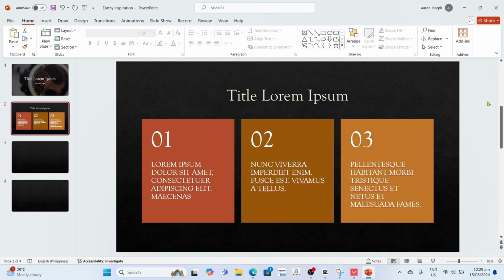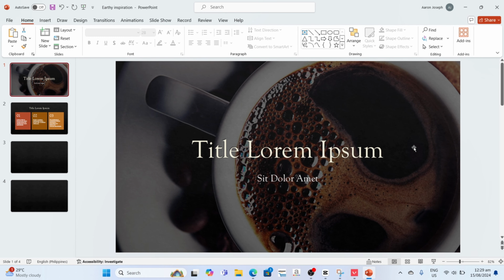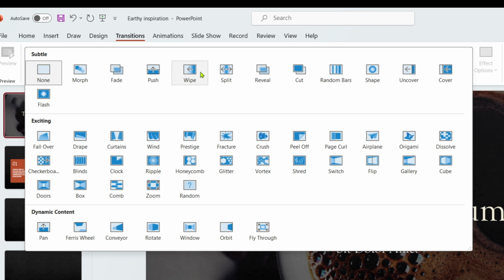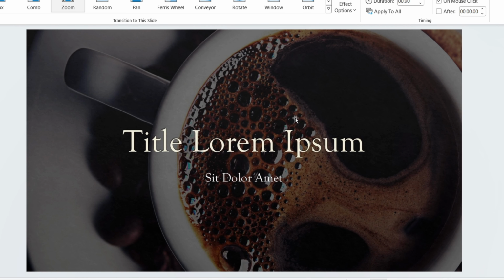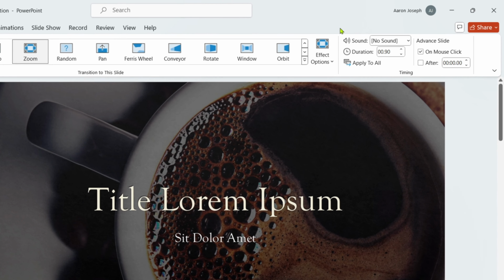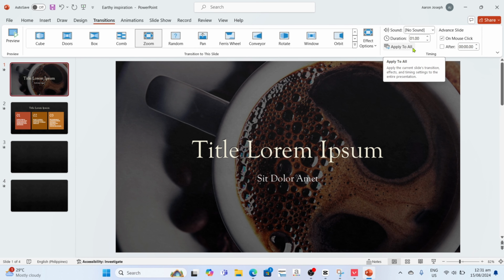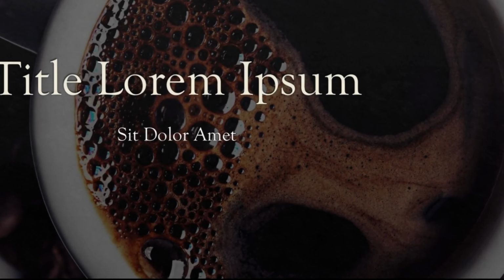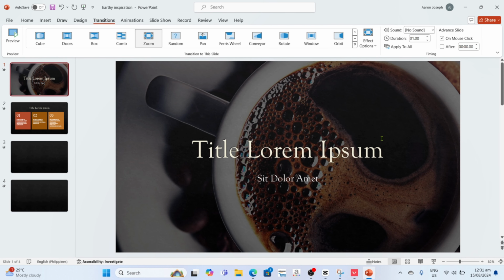How to Insert Transition on PowerPoint (2024)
Learn how to insert a PowerPoint transition in this quick tutorial video.